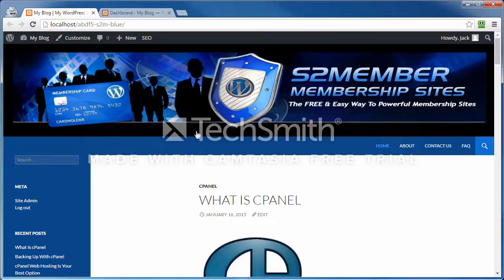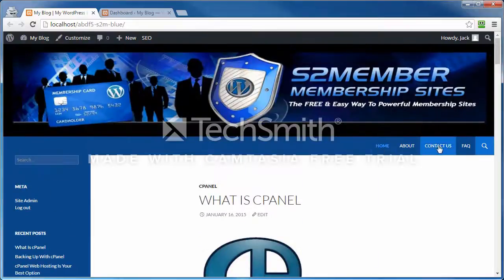What is The Difference Between Pages And Posts In WordPress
This video shows you the differences between pages and posts in WordPress

This course is for anyone who wants to create their own WordPress website from scratch.